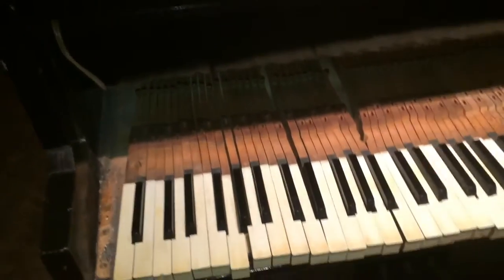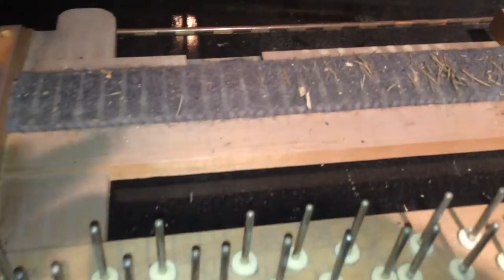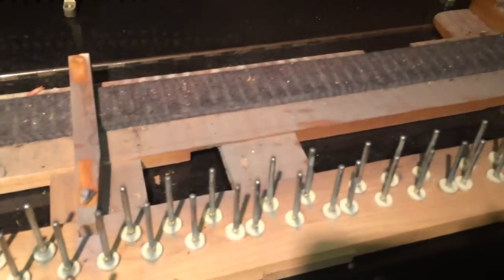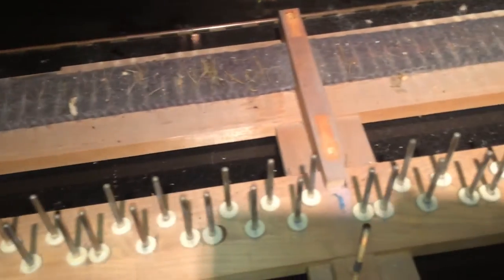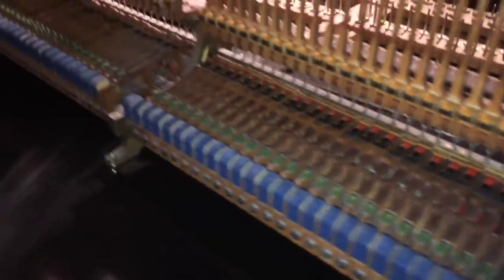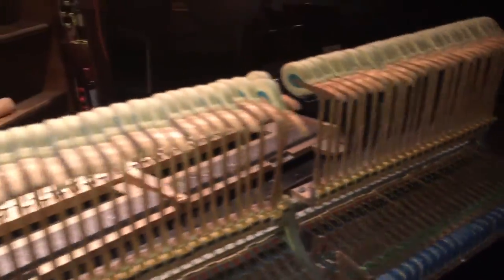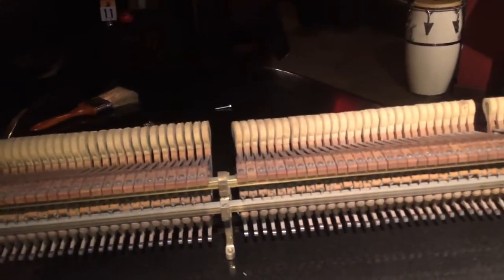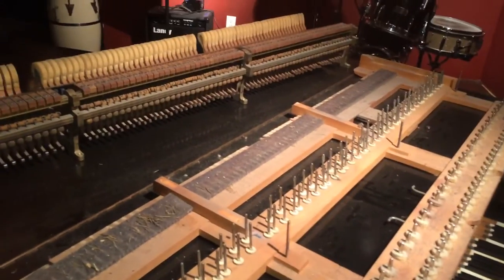Kris Nicholson piano tuning job repairing somebody else's mistakes video 3